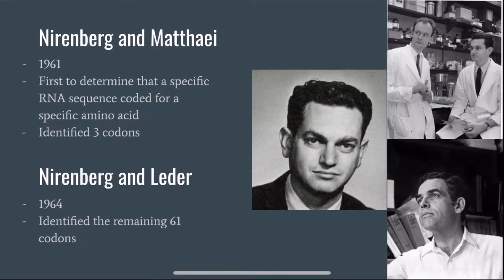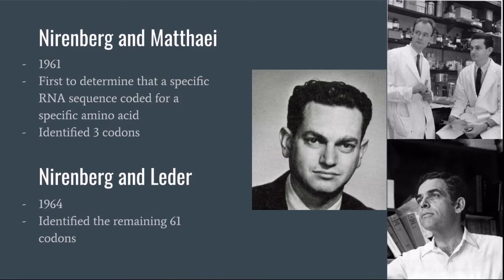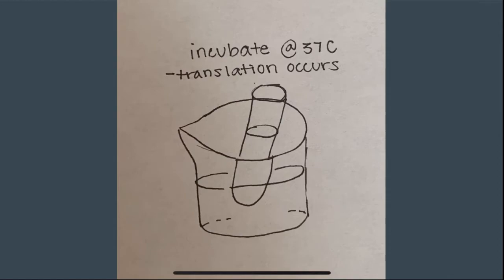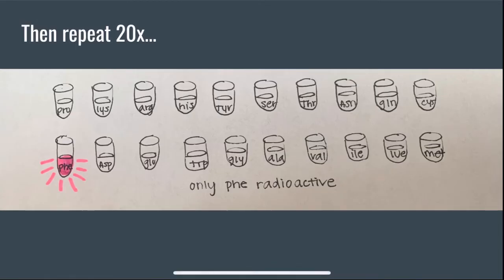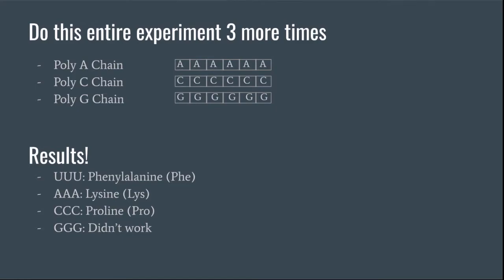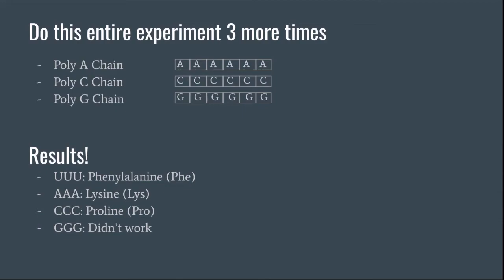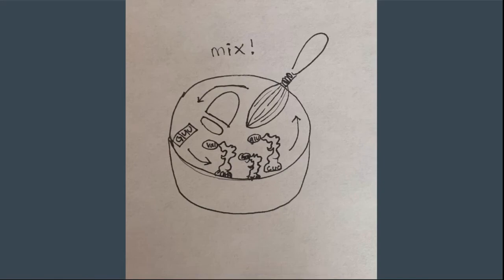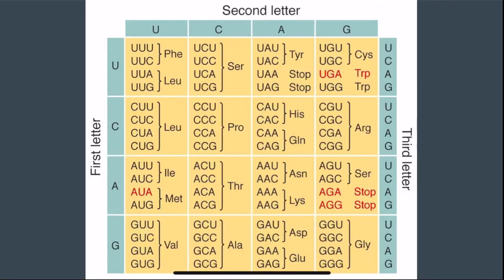GN 311 Video 3.2- Cracking the Genetic Code